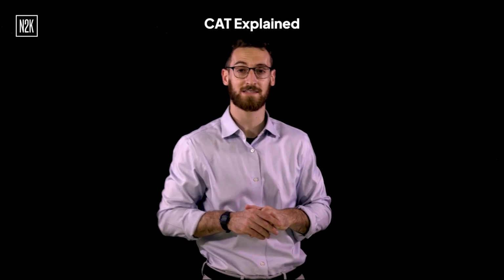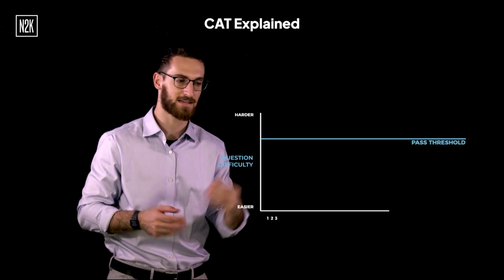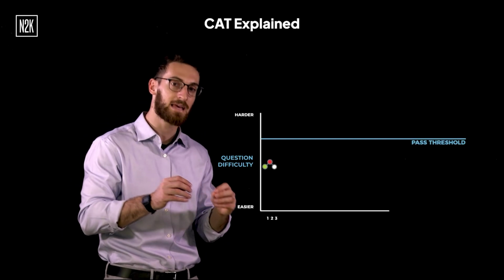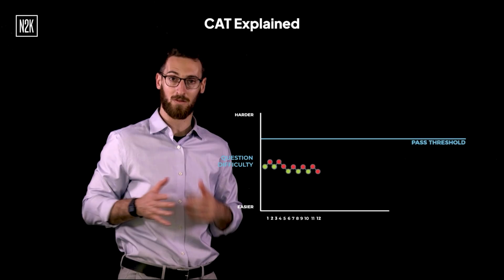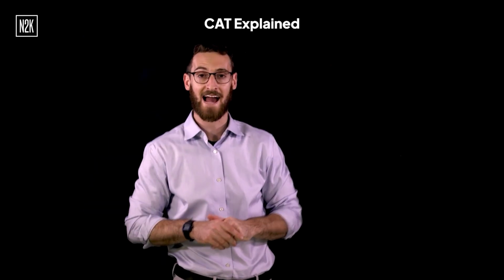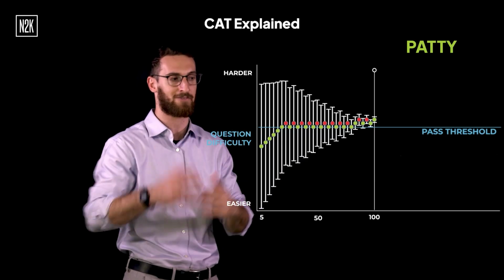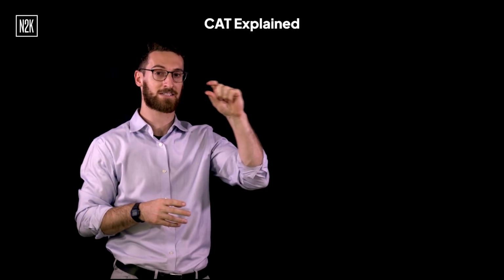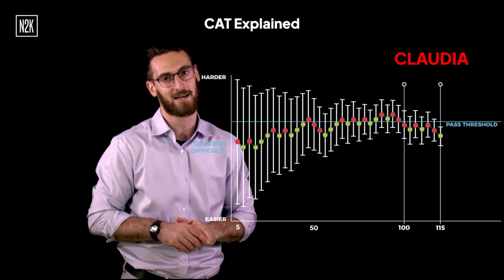What is a Computerized Adaptive Test?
- What Computerized Adaptive Testing is and why ISC2 made the switch
- How each question affects your next question and overall score
- What happens if you reach the passing threshold early — or fall below it
- What to expect during the exam, from timing and breaks to test environments
- How to prepare with confidence for your ISC2 certification

Whether you’re pursuing your CC, SSCP, or CCSP, understanding CAT is key to feeling confident and ready on exam day.

Next Step: Build your confidence with N2K’s ISC2 practice tests for the CC, SSCP, and CCSP to ensure you’re fully prepared.